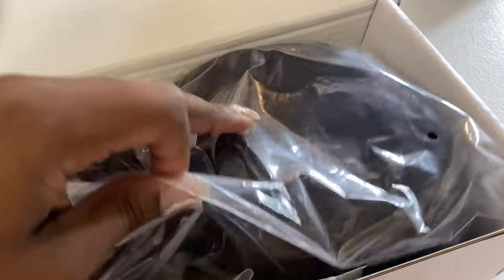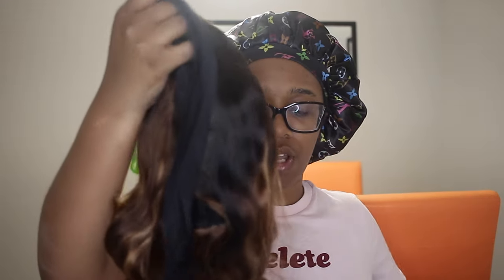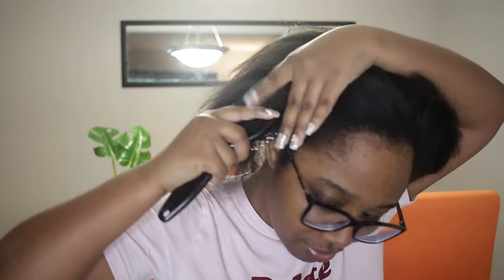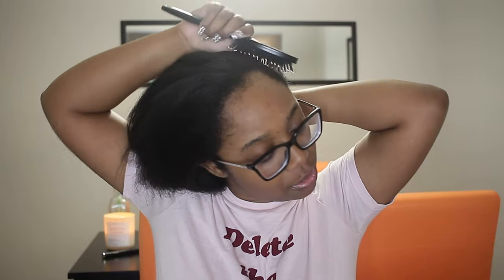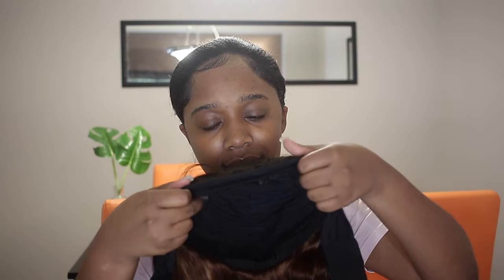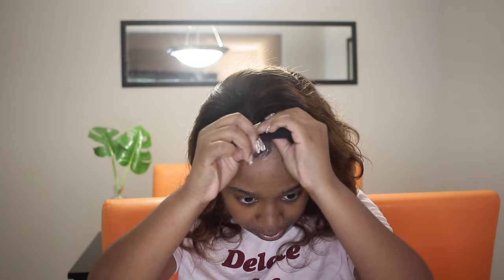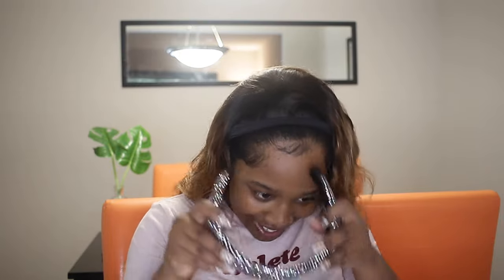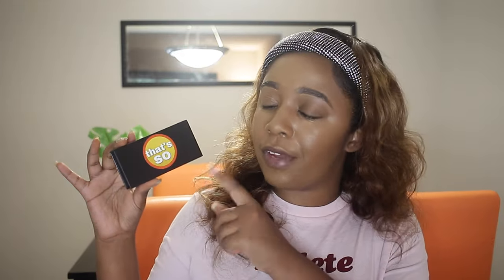CHIT CHAT GRWM: Relationship TEA + Shutting Down My Business?! Ft. BEAUTY FOREVER HAIR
This is a long awaited Life Update featuring BeautyForever Hair.

+ link to the Same Wig on the video

Hot sale for Beauty Forever hair:

♥9000+Sold Highlight lace front wig

♥Wear and Go headband water wave wig

♥Don’t miss the Body wave Lace front wig
♥99% Girls choose the Bob wig
♥96% Girls choose the New U part wig

♥99% Girls choose the Beauty Forever Deep Wave

♥97% Girls choose the Beauty Forever Curly hair

♥97% Girls choose the Beauty Forever Straight Hair

FAQ:
How old am I? 24
Zodiac Sign? Libra Gang